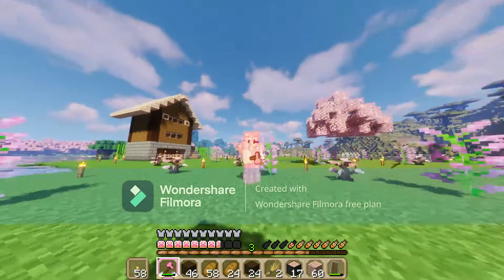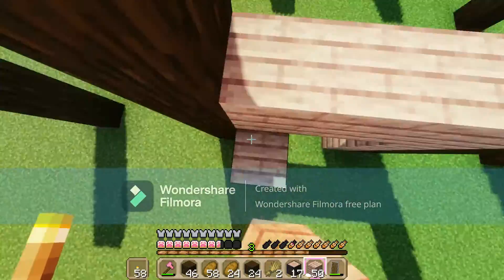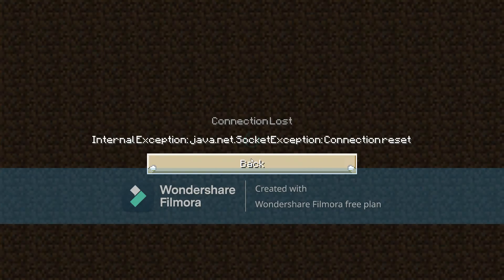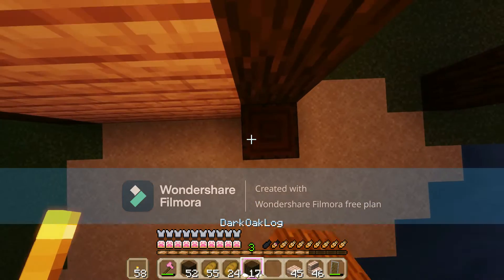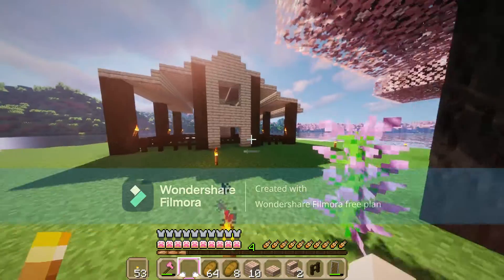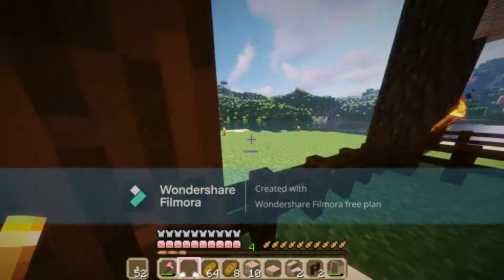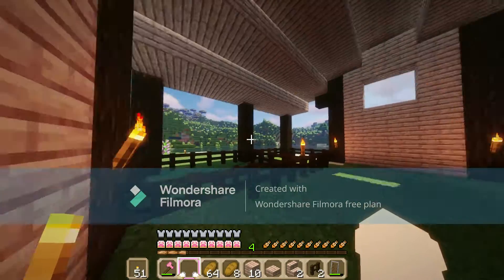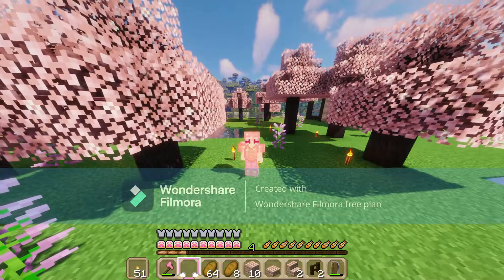Minecraft barn build! build with me!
if you happen to see this please show some love im new to this youtube thing!